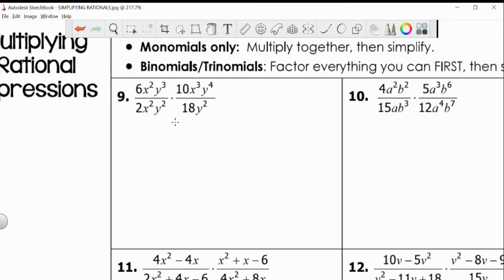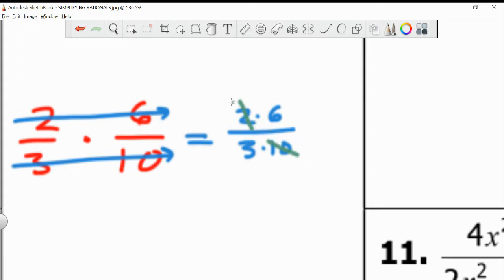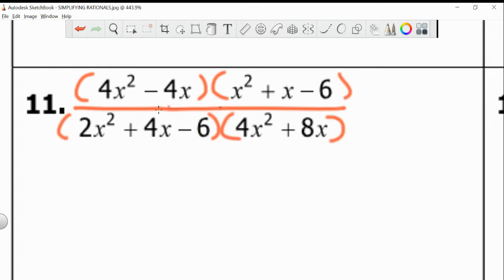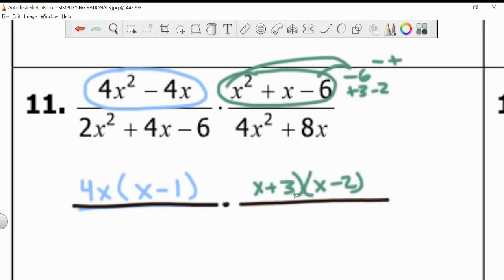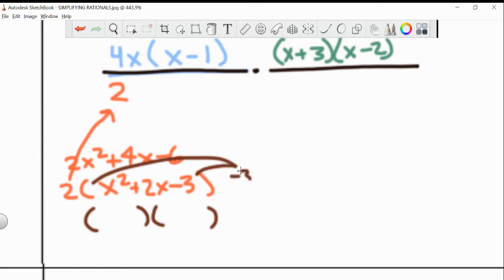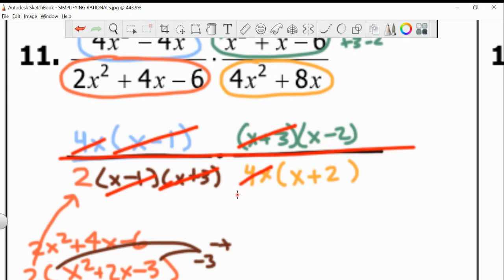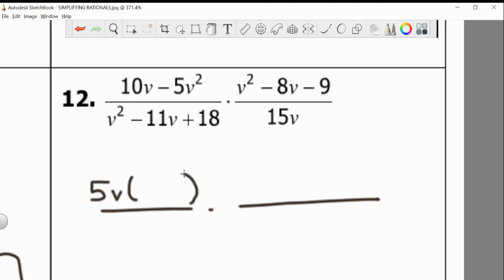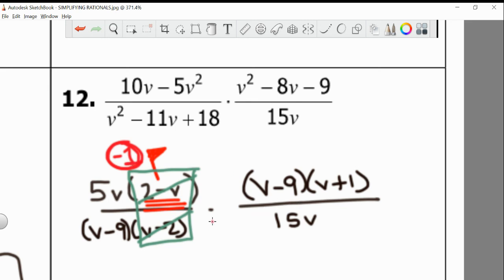[Algebra 2] How to Multiply Rationals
Multiplying rationals is very similar to just simplifying rationals.  Stick to the game plan of factoring everything first and you'll be in a good position to get the question right!